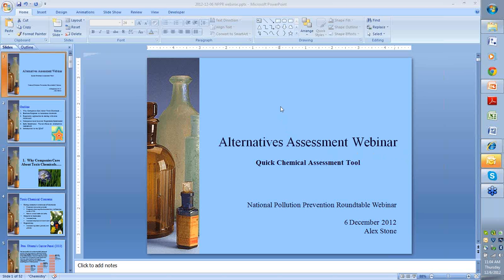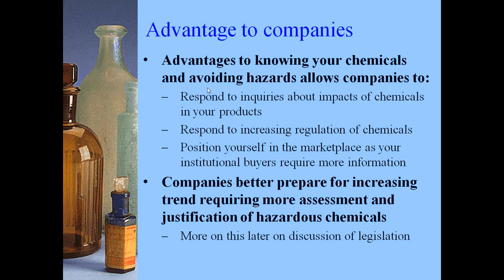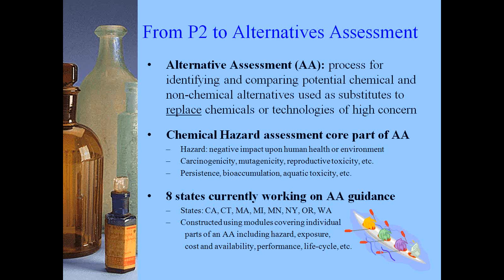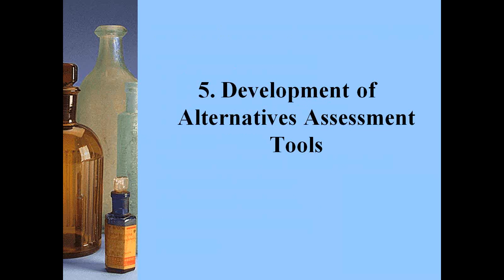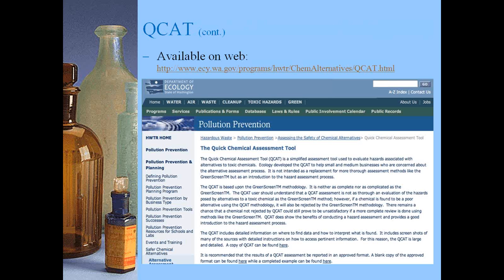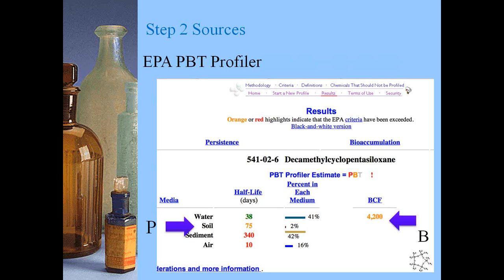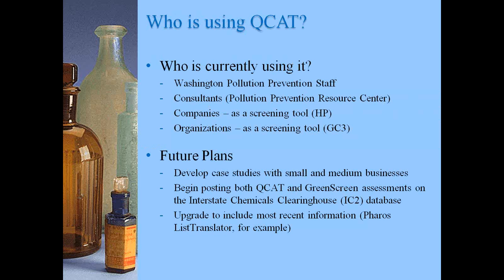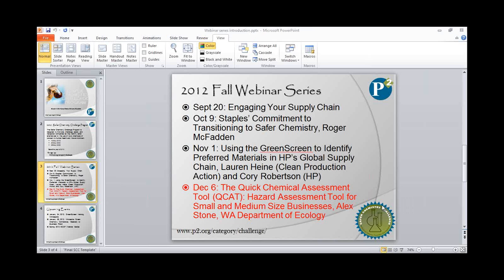QCAT Hazard Assessment Tool for Small and Medium Size Businesses Webinar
Because of the high level of technical and resource commitments required by many hazard assessment tools, a simpler alternative called the Quick Chemical Assessment Tool (QCAT) has been developed by the Washington State Department of Ecology (Ecology). The primary goal of the QCAT is to assign an appropriate grade to a chemical using both:

1) A refined group of high priority hazard endpoints identified in the EPA's Design for the Environment (DfE) Program.
2) Fewer data sources.

QCAT was written enable small and medium sized businesses with limited resources and technical expertise to conduct a basic hazard assessment. QCAT provides an introduction to the hazard assessment process and allows the identification of those chemicals with the highest level of concern. For those companies new to the hazard assessment process, the QCAT provides a good starting point.

Presenter:
Alex Stone, Sc.D.
Senior Chemist
Washington State Department of Ecology

This webinar was recorded on December 6, 2012.